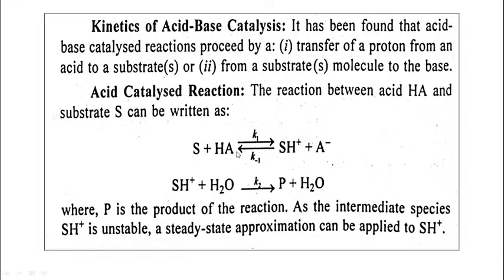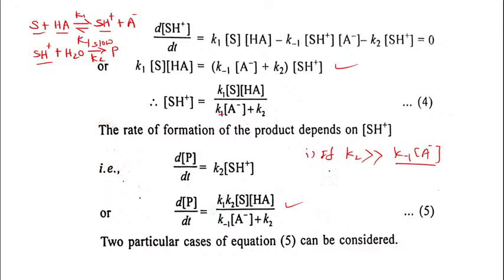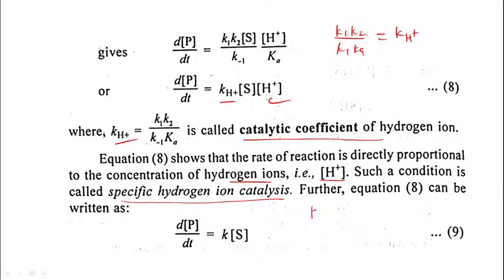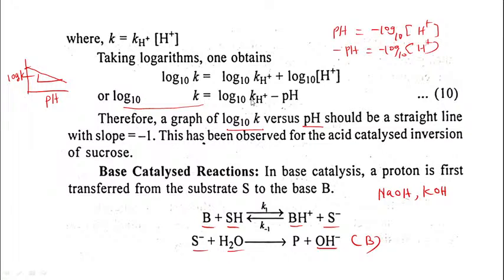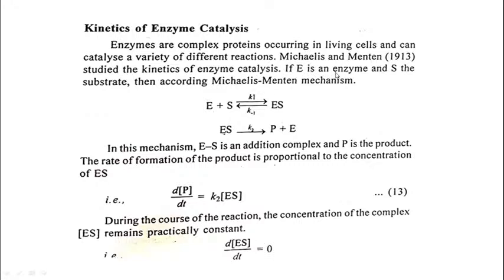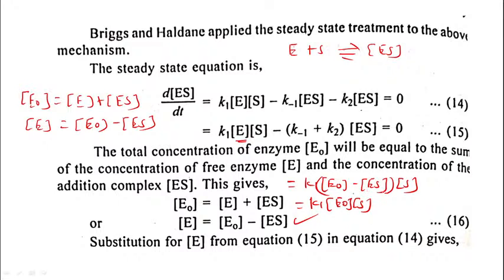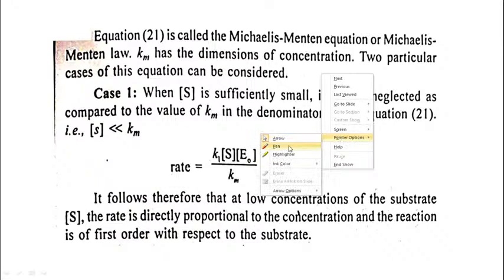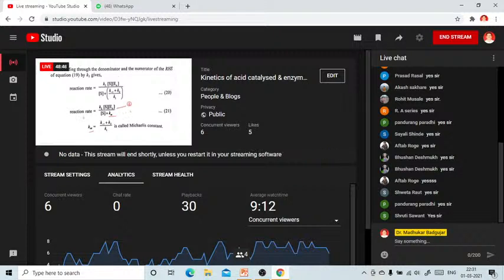Kinetics of acid catalysed & enzyme catalysed reaction